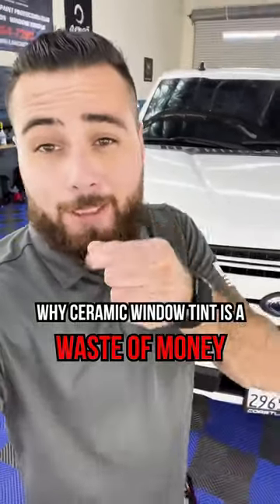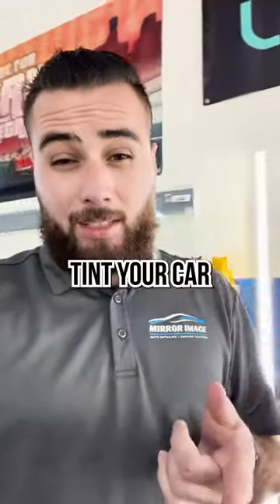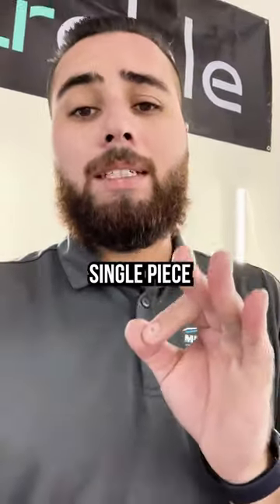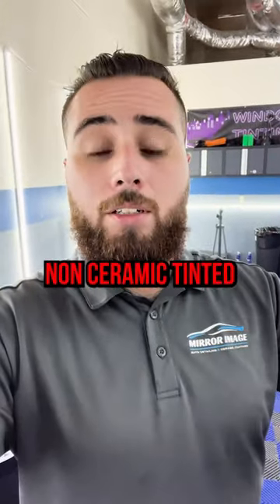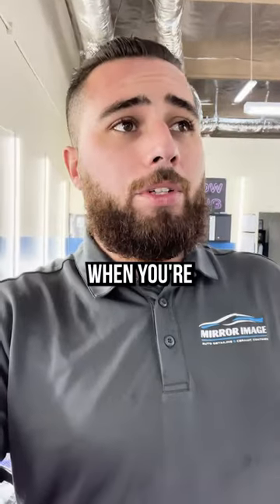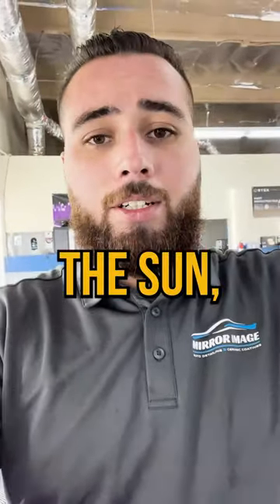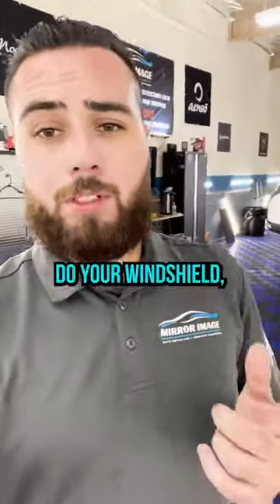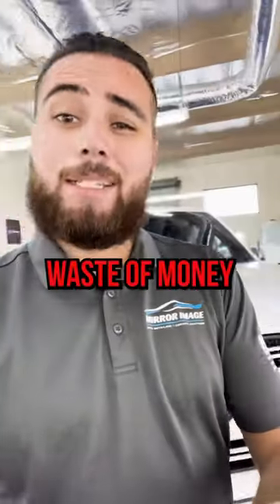Ceramic Tint is a WASTE OF $$$! Or is it?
WHY CERAMIC WINDOW TINT IS A WASTE OF MONEY ⬇

Ceramic Window Tint is excellent at keeping heat out of your interior, but if you're only getting the tint installed on your doors, you're WASTING YOUR MONEY 😟 Reason is, you still have a ton of heat coming in through your car's windshield as well as the sunroof if your car has one! This means, in order for Ceramic Window Tint to really do its job, you need to have EVERY PIECE OF GLASS covered with tint ✅

Trust us, here in the desert, you definitely want that heat rejection technology, so if you're in Lancaster, Palmdale, or Quartz Hill, give Mirror Image AV a call, DM us, or come by our climate controlled Detail Facility to get your free personalized quote today 📲

💎Antelope Valley’s Top Coating Installer

2,000 Sq Ft Climate Controlled Facility ☑️
Protection Specialist ☑️
Ceramic Coating ☑️
Paint Protection Film ☑️
Window Tint ☑️
Garage Keepers Insured ☑️
Free Pickup & Drop off ☑️

📍42257 6th St W #305 Lancaster 93534